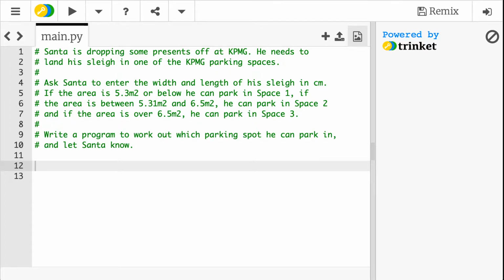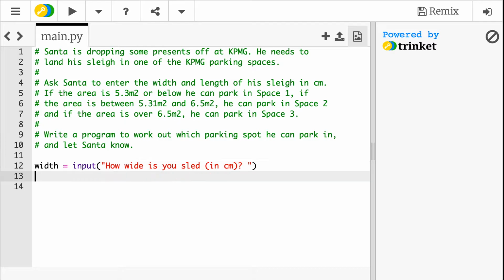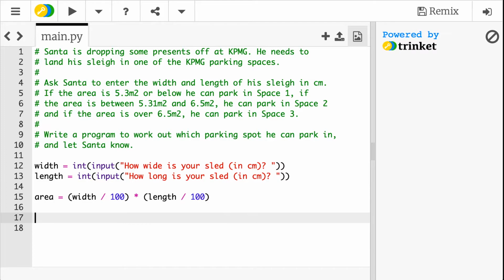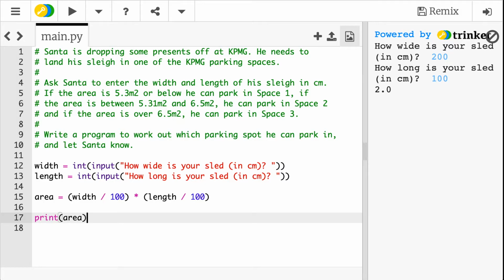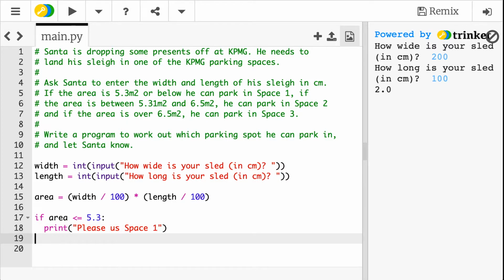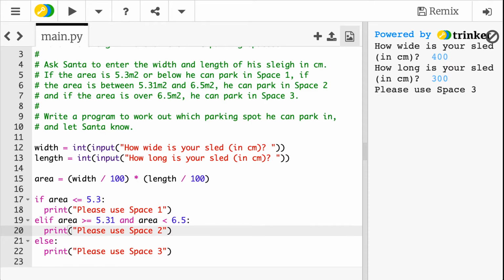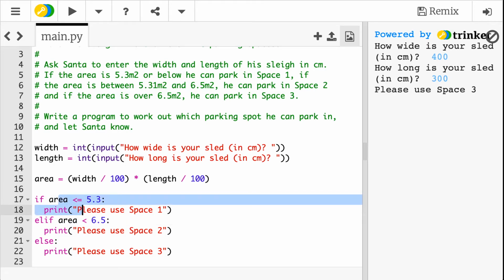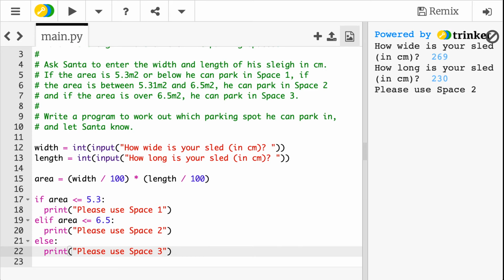Coding to Christmas – Python - Challenge 4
Santa is dropping some presents off at KPMG. He needs to land his sleigh in one of the KPMG parking spaces.

Ask Santa to enter the width and length of his sleigh in cm. If the area is 5.3m2 or below he can park in Space 1, if the area is between 5.31m2 and 6.5m2, he can park in Space 2 and if the area is over 6.5m2, he can park in Space 3.

Write a program to work out which parking spot he can park in, and let Santa know.